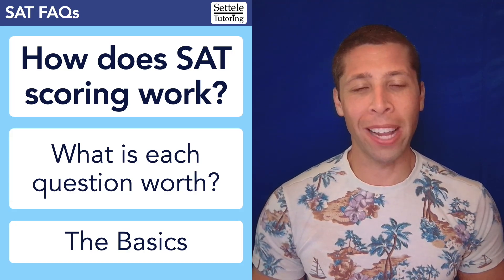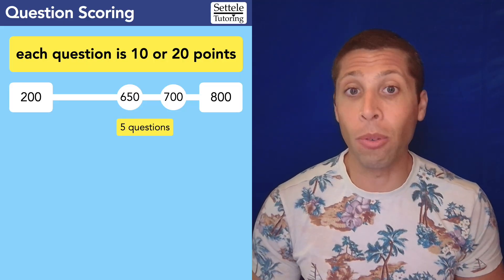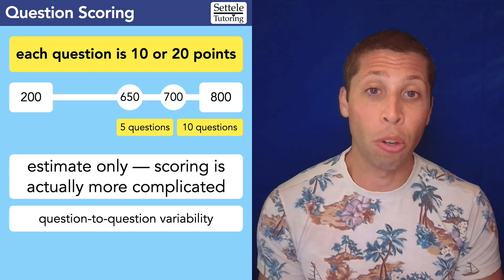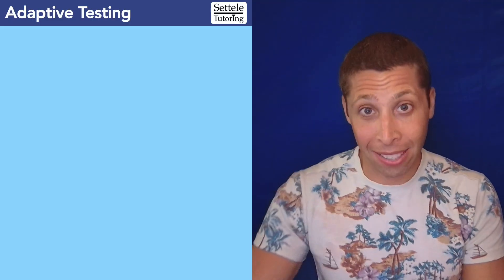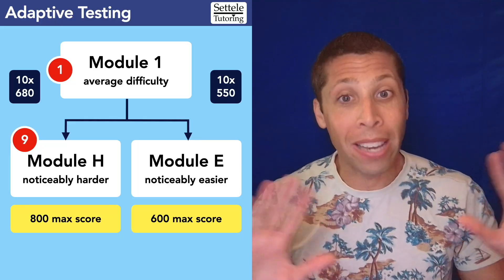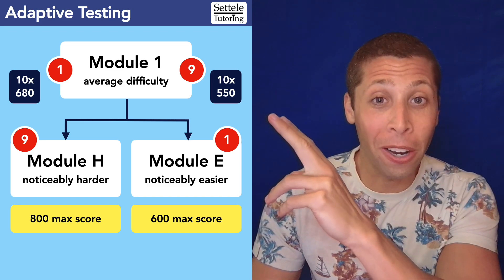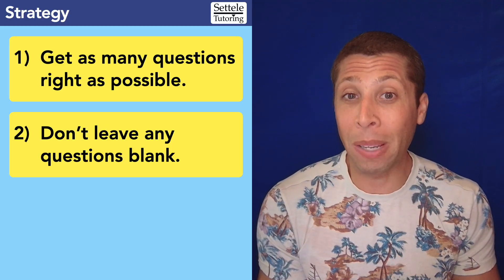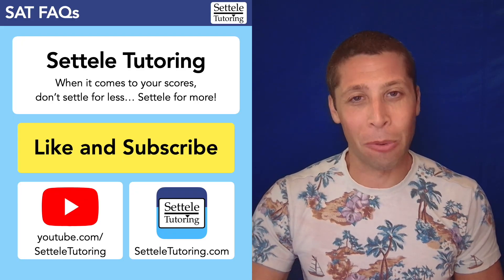SAT Scoring Basics — How is the test scored? What is each question worth?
SAT scoring scale, the value of individual questions, and how adaptive testing factors into all of it. Plus, I talk about 2 very straightforward strategies you should be following based on the way the SAT scoring system works. This is essential viewing for anyone taking an SAT!